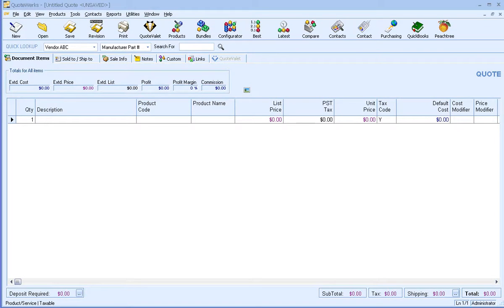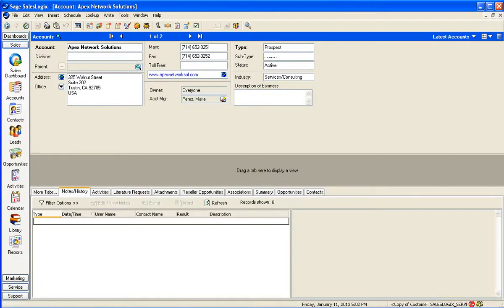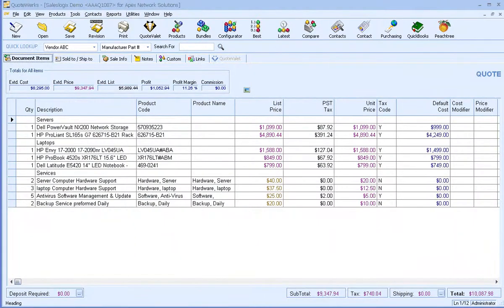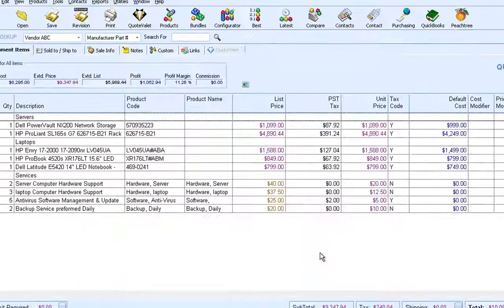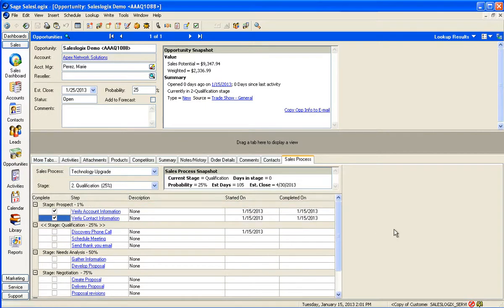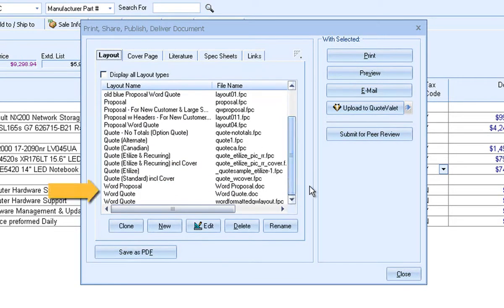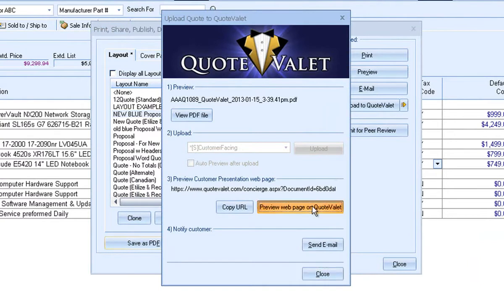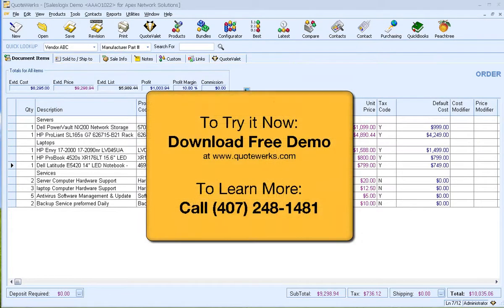QuoteWerks - Saleslogix Integration Overview Video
The QuoteWerks SALESLOGIX integration leverages the power of your CRM to effectively and accurately prepare, manage, and delivery sales quotes to your customers.

In this video, you will see you how to retrieve customer details, create follow-up calls, and create, update sales opportunities, and more.

This seamless integration will increase your productivity, so you can spend more time selling and less time creating sales quotes.